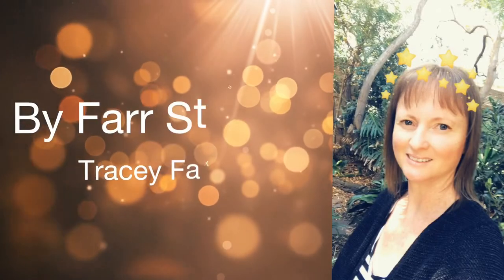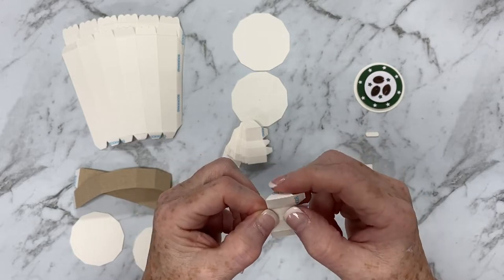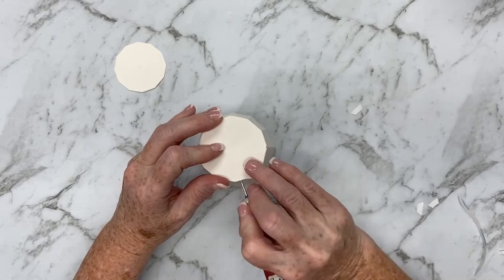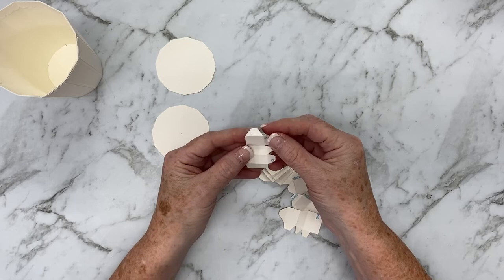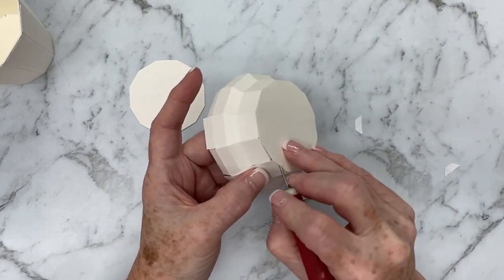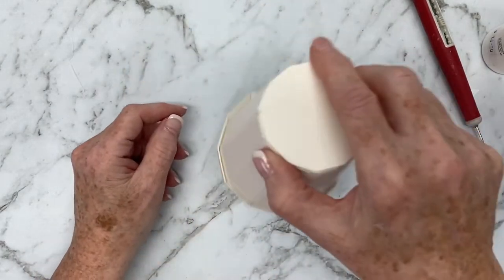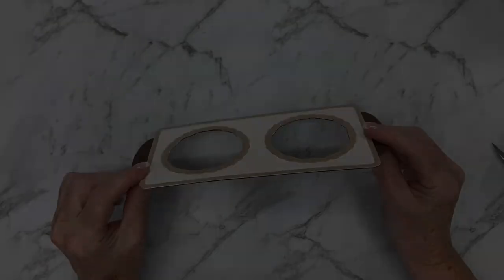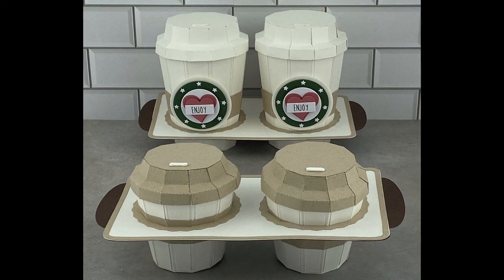Assembly tutorial for the 8oz coffee cup (also featuring the 4oz cup and cup holder tray)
Join me for the assembly tutorial for the 8oz coffee cup. I also feature the 4oz coffee cup and show how to put together the cup holder tray.

The coffee cups and cup holder tray have been designed by @nicolesilhouette

Nicole’s youtube channel is here:

The digital cutting file for the 8oz coffee cup is available in Nicole’s etsy store here:

The digital cutting file for the 4 oz coffee cup is available in Nicole’s etsy store here:

The digital cutting file for the cup holder tray is available in Nicole’s etsy store here:

At the time of filming this tutorial the dies are not yet produced but they will be soon in the KSCRAFT lovers store.

The KSCRAFT Lovers store is here:

KSCRAFT LOVERS Store